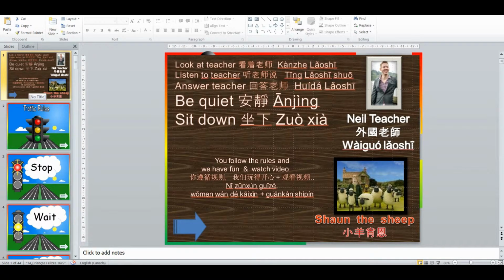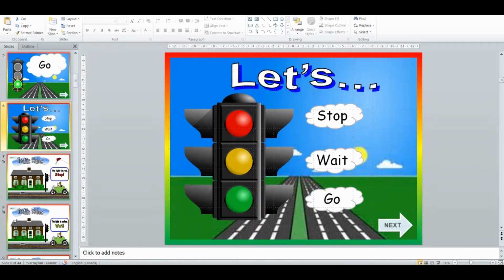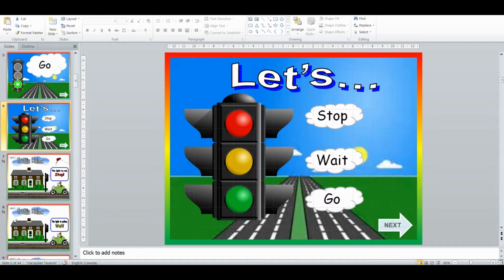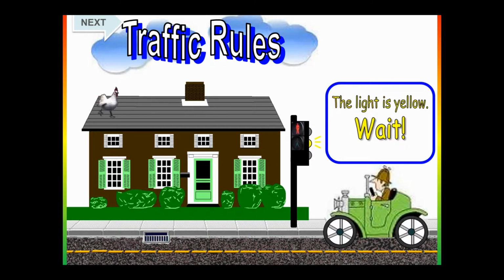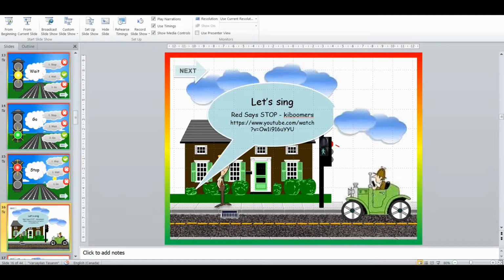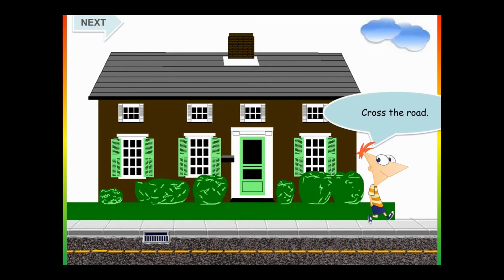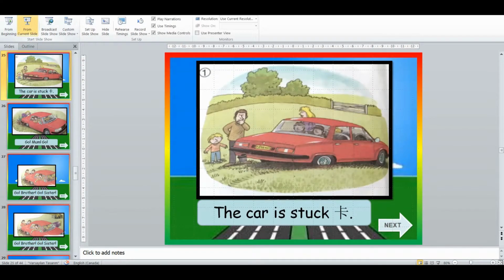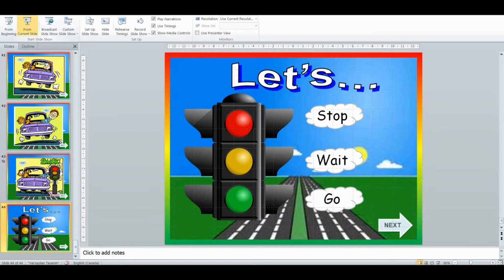Traffic Light Rules TEFL Powerpoint Lesson Plan | Classroom PPT Games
Download the Traffic Light Rules Powerpoint lesson that is featured in this ELT lesson plan video, along with many other PPT games for free for instant use in your (Interactive White Board / Smartboard) IWB classroom or online class. This English (ESL / EFL / ESOL) Powerpoint (PPT) lesson is designed for large Chinese public primary / elementary school (TEFL / TESOL) classes.